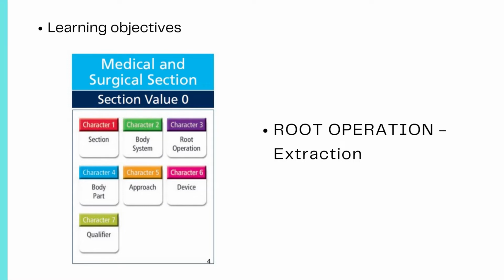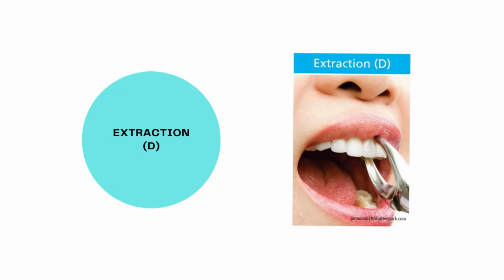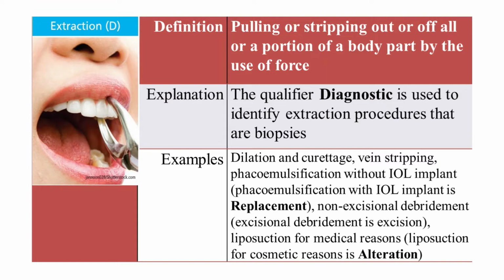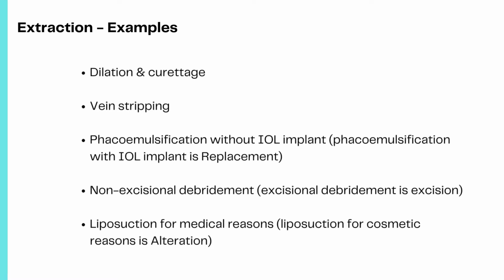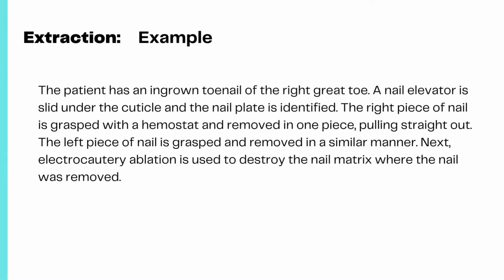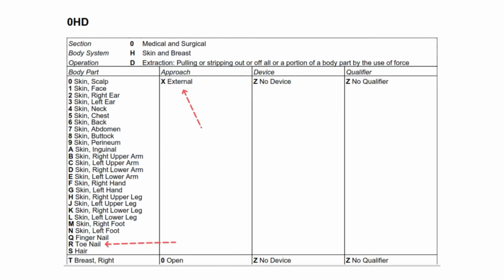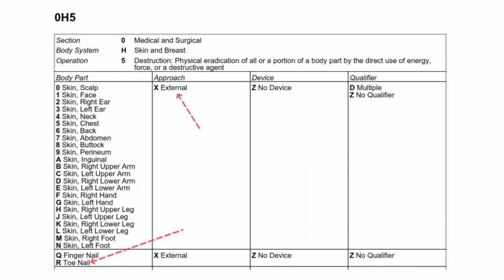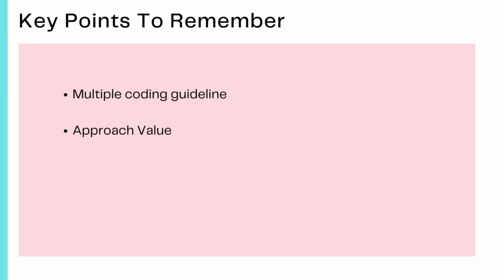Inpatient Coding Training Series: ICD-10-PCS - Part 24_Character3 - Root OperationGroup1 -Extraction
1.  Coding inpatient Procedures using ICD-10-PCS.
2.  Diagnostic Related Groups - IP-DRG
3.  Inpatient Prospective Payment System
4.  Hospital Coding Concepts
5.  Hospital Outpatient Prospective Payment System
6.  Inpatient Guidelines for Coding
7.  Inpatient procedure coding

THIS VIDEO is PART 24 of Inpatient Coding Series.  You will learn about the third character - Extraction (D) of the ICD-10-PCS Codes.  Learning to code from ICD-10-PCS is an essential component for coders preparing for the CCS certification.

1.  ICD-10-PCS Root Operations.
2.  ICD-10-PCS Conventions & Guidelines.
3.  CPT Coding from the Coding Manual/Book.
4.  CPT Coding Concepts (Series of Coding guidance by Chapters).
5.  ICD-10-CM Coding from the Coding Manual/Book.
6.  ICD-10-CM Conventions & General Coding Guidelines.
7.  ICD-10-CM Chapter Specific Guidelines.
8.  Inpatient and Outpatient Guidelines for Reporting.
9.  IPPS, OPPS, and APCs

Video Chapters:
00:00 Intro
00:51 About The Video & Me
01:22 Learning Objectives
03:00 Root Operation - Extraction (D)
05:48 Coding Example
08:35 Key Points To Remember